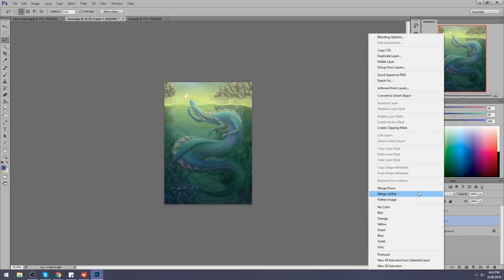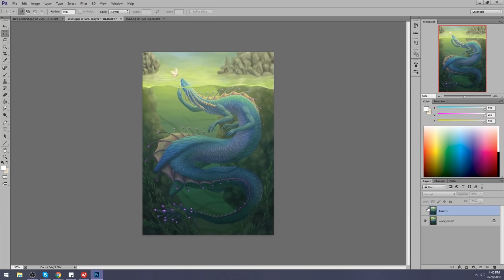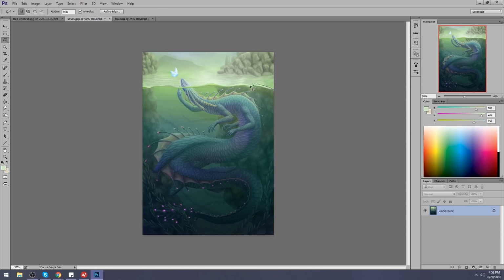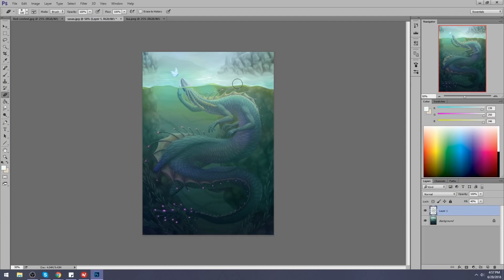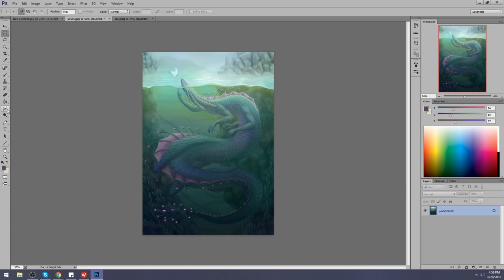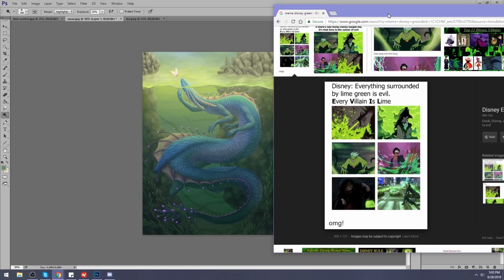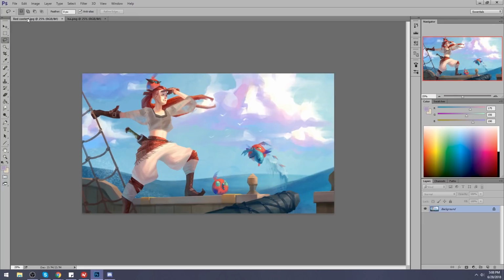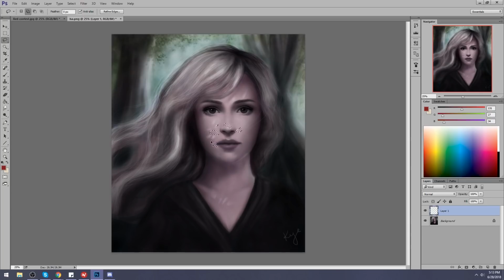Critique Hour! Color regions in environments, color balance, light source color and more!